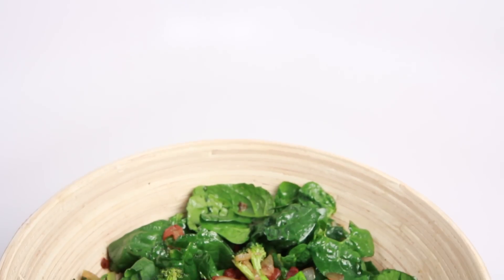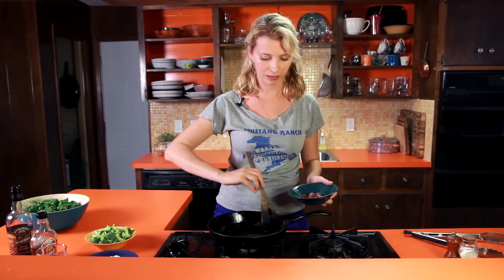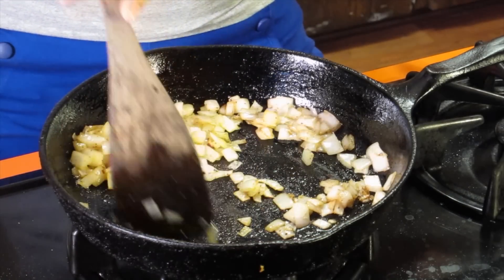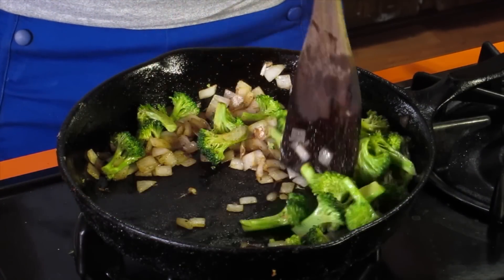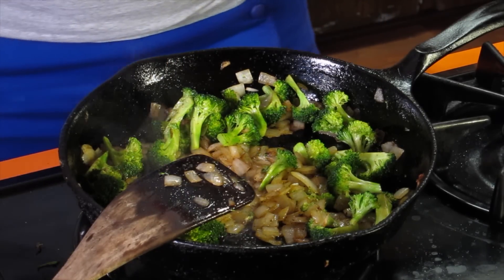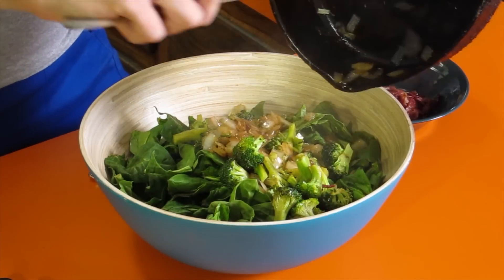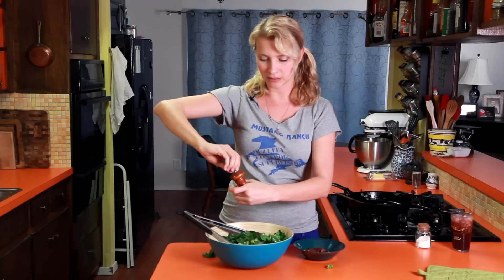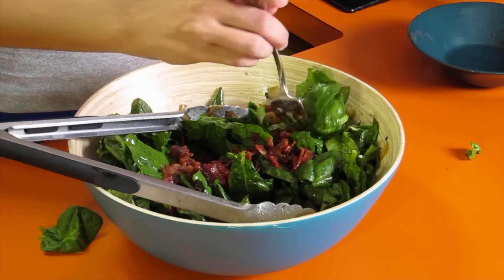How to Make Bacon Spinach Salad | HilahCooking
Make Spinach Salad with Maple Bacon Salad Dressing. Warm wilted salad with spinach, broccoli and bacon! Full Spinach salad recipe